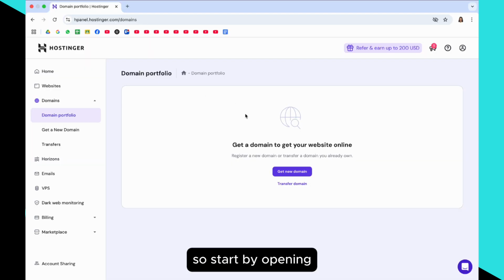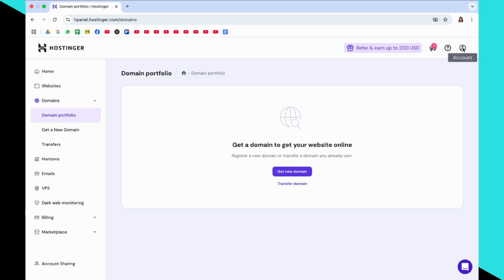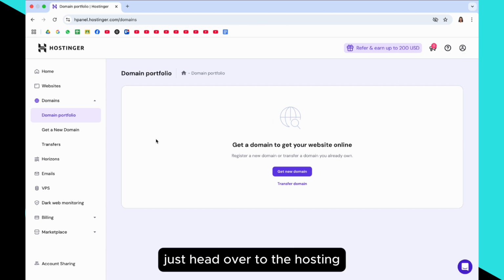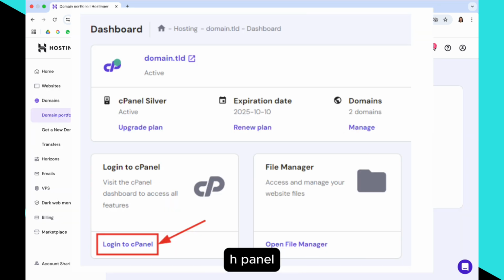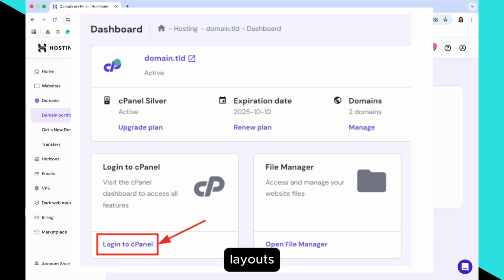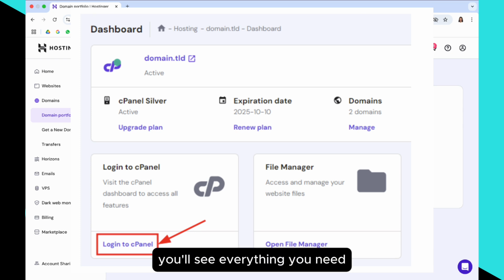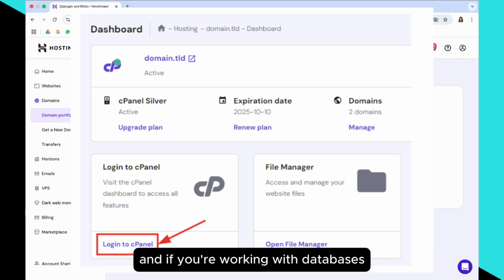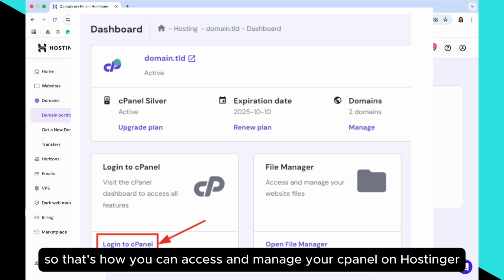HOW TO ACCESS CPANEL IN HOSTINGER 2025 (EFFICIENT GUIDE)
Looking for an easy and updated method on how to access cPanel in Hostinger 2025? In this video, we walk you through a complete, step-by-step Hostinger cPanel access tutorial, using both hPanel to cPanel navigation and direct cPanel URL methods. Whether you're trying to login to cPanel Hostinger, manage your web hosting account, or set up your Hostinger cPanel hosting for the first time, this video is designed to help beginners and experienced users alike. We’ll show you how to use the Hostinger dashboard, how to locate your hosting plan, and how to identify the cPanel login button or cPanel details section in your account.
Step-by-step process covered in this guide:
1. Log in to Hostinger: Access the Hostinger website and sign in using your username and password.
2. Go to hPanel dashboard: Navigate to your main dashboard and find your hosting plan.
3. Click "Manage": Next to your active plan, click on the "Manage" button.
4. Access cPanel via two methods:
o Method 1: Click on the "Login to cPanel" button directly.
o Method 2: Scroll to find the cPanel details section and use the direct cPanel URL.
5. Enter login credentials: Use your cPanel username and password to complete the login.
This tutorial also highlights how to troubleshoot if the Hostinger cPanel button is missing, understand the difference between hPanel and cPanel, and access the Hostinger control panel securely.
This video is your ultimate Hostinger cPanel login guide for 2025—ideal for setting up websites, managing domains, and accessing file management tools efficiently. Explore more about how to find cPanel in Hostinger, cPanel hosting plans, and login setups tailored for users in India and globally.